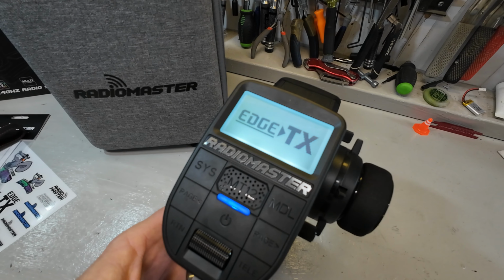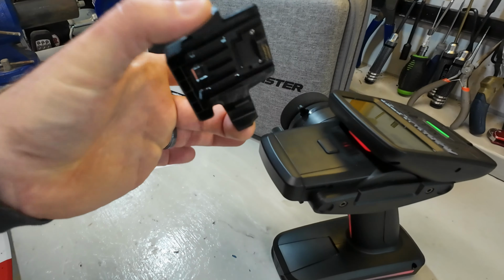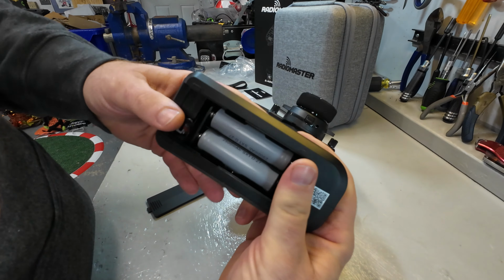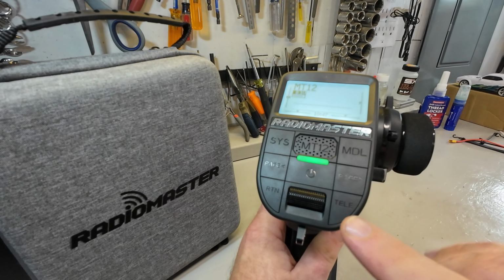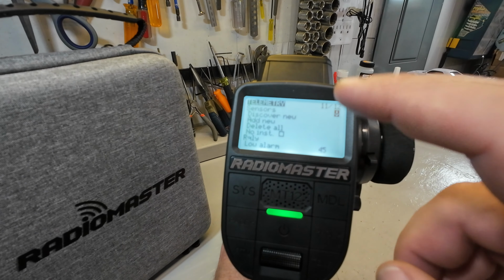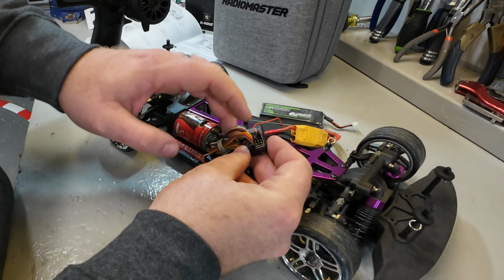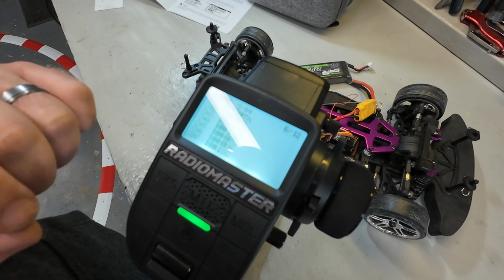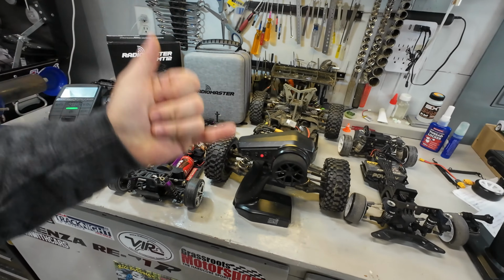THIS IS IMPORTANT! Radiomaster MT12 surface radio | Unboxing, Tested, Review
Radiomaster has been around for awhile - and depending on who you ask, they make THE BEST RC air radios you can get.    When a company like that decides to come into the surface radio market - you need to pay attention!

This Radiomaster is so full of features that I couldn't even fit it all in the video.

You can pre-order it directly through Radiomaster, or you can purchase on Amazon,

Video timeline:
0:00 MT12
0:19 Introduction
0:49 Overview
6:48 In the Box
7:11 How to Bind
8:19 Warning
8:49 Channel Reverse
9:37 Range Test
14:26 Review